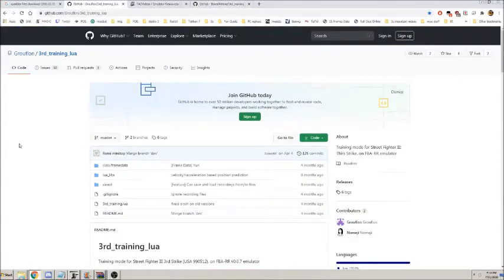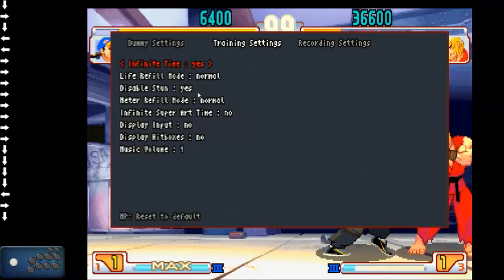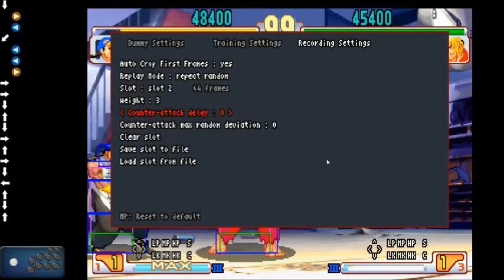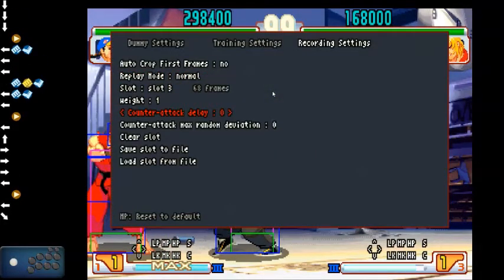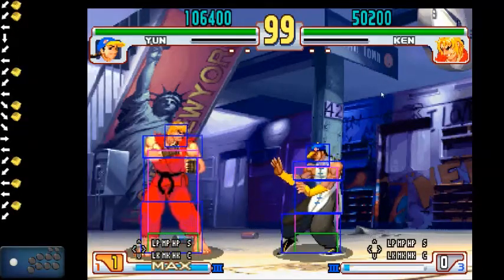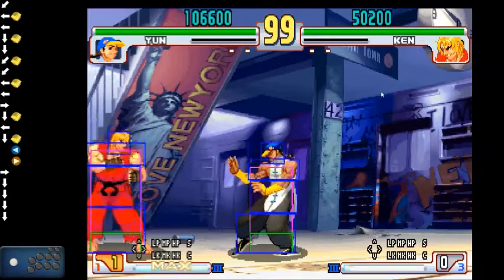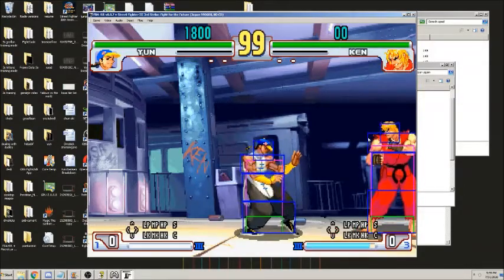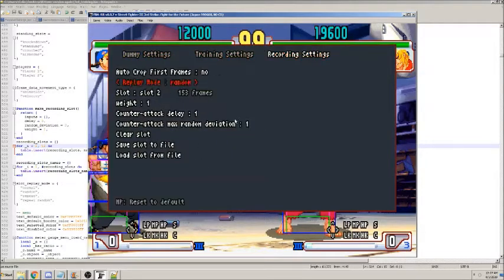Grouflon LUA Training Mode Guide [Randomized Replays + More]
Kitten's version is not necessary anymore, use the official Grouflon Release.

0:0:00 - Intro & Getting Setup
0:1:39 - Training Mode Option Rundown
0:13:34 - Making Your Opponent Do Different Things On Their Wakeup
0:18:09 - Using Randomization To Practice Guard Jump &/Or Okizeme Defense
0:21:35 - Practicing Option Parries After Opponent Gets Hit By/Blocks Your attacks
0:26:17 - Working On Dash Reactions & Punishment Through Randomization
0:27:56 - XPadder - A Tool For Maximizing Savestate Usage
0:29:06 - "Daigo" Style Wiff Punish Practice
0:31:56 - Practicing "Neutral"  AKA; Working On Hitting/Interacting With A Randomly Moving Target
0:34:32 - Dealing With Opponent Leak Supers - Delay Punishing After Parrying
0:36:43 - How To Activate More Recording Slots
0:37:30 - Frame By Frame Recording For Your Replays [Frame Perfect Recordings]

Roms:  SFIII3 (USA), SFIII3N, SFIII3AN    -  Anything not for the american version are simply if you want the other versions.  AKA the FC1 roms.  No I will not link them.

Roms FC2: SFIII3NR1

FAQ---

Q: Can you make the dummy use EX moves?
A: Yes, it was updated.  Use the official Grouflon training mode from the above link.

Q: How are they doing different choices after they get knocked down or hit?
A: Please watch the options rundown again for how to use this, it uses the counter-attack move + counter-attack action

Q: When I try to run this it gives a guru mediation error, how do i fix this?
A: Go to the fba.ini and search for "bVidDWMCore 1"  change this into "bVidDWMCore 0" and save it.  Also run the emulator in "Windows 7" compatibility mode.  If that doesn't fix it you may need to have a dual-boot or a Virtual Machine that runs windows 7.

Q: Can I use Fightcade2 emulator instead of the one you show here?
A: Yes, please do. Check the video link at the top of this description for FC2 installation.